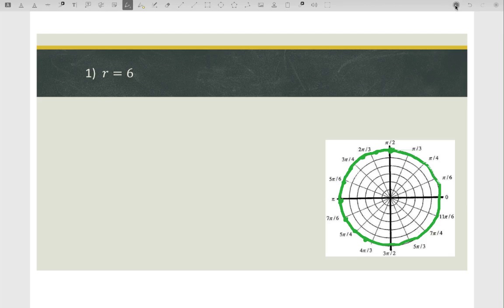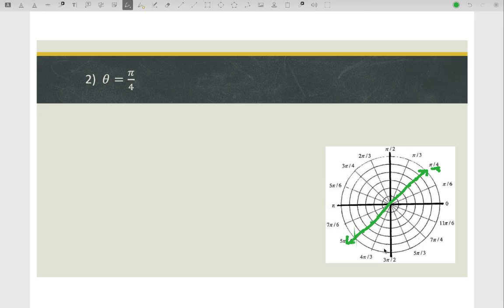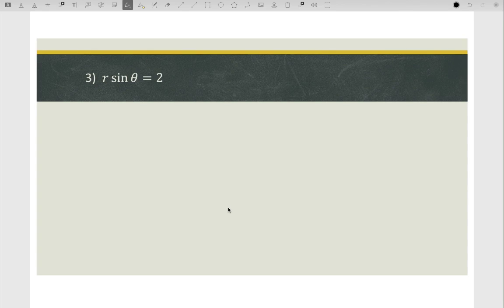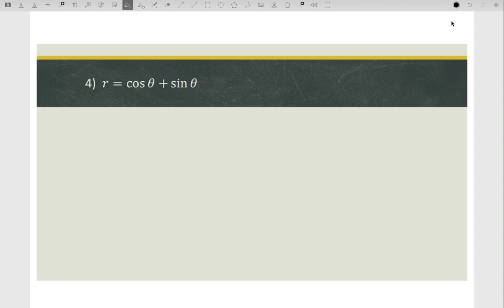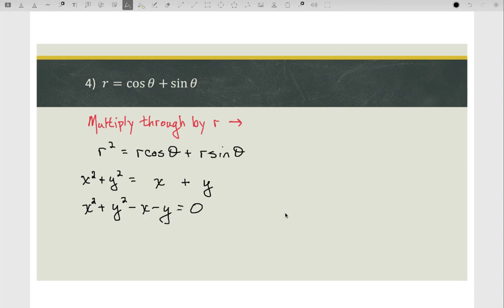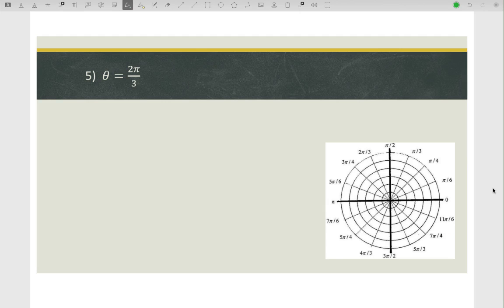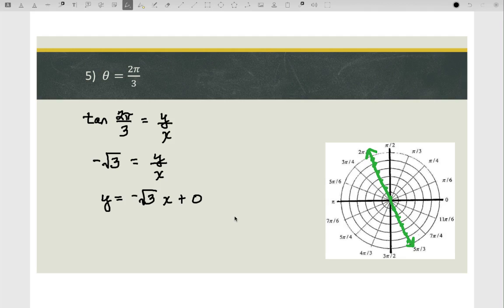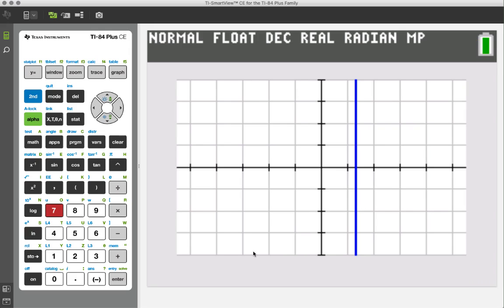PREP for CALC_Polar Equation to Rectangular form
Worked examples of expressing equations given in polar form in their rectangular form equivalent.